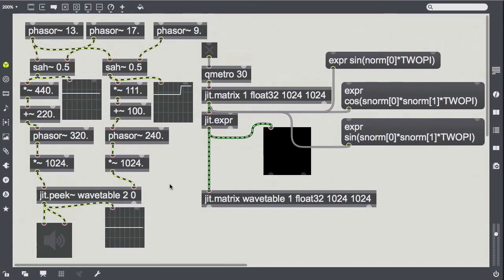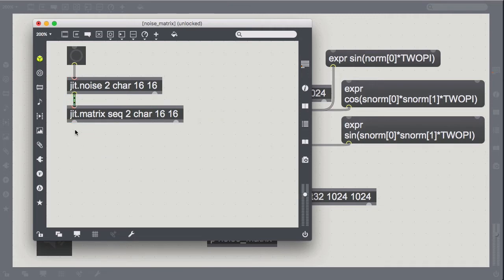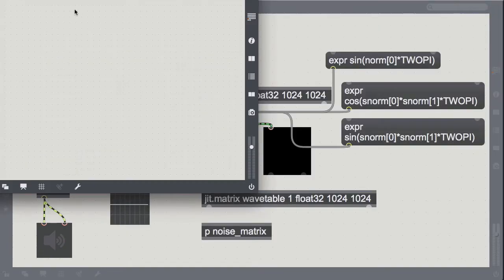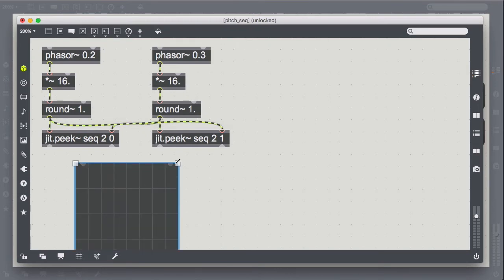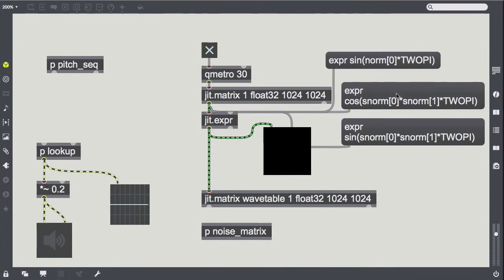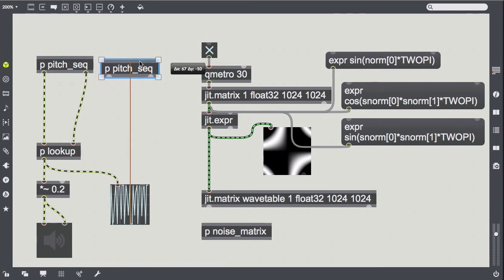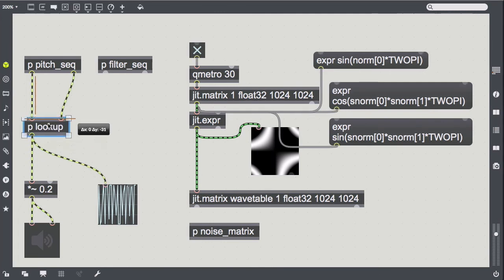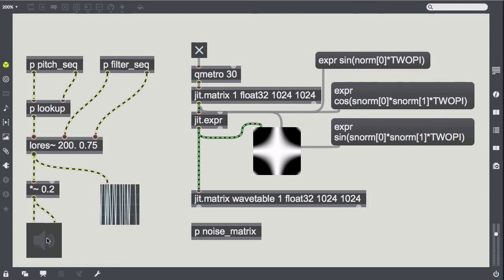04 Create Sounds With Jitter | 02 Noise Based 2D Sequencers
Let's add another twist to this, exploring the two dimensional space for sequencing. We instantiate a `[jit.noise]` object with 2 planes and 16 by 16 cell values. We are going to use these for pitch and filter sequencing. We then scale the float values from the matrices into meaningful oscillator and filter frequencies.